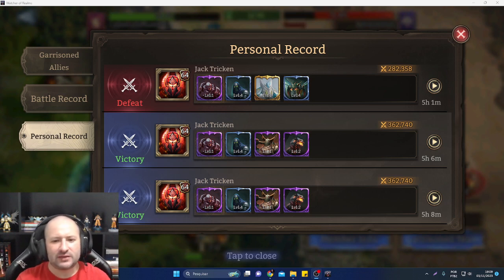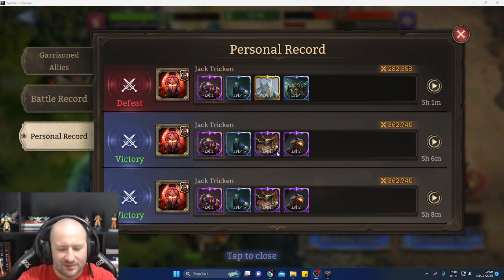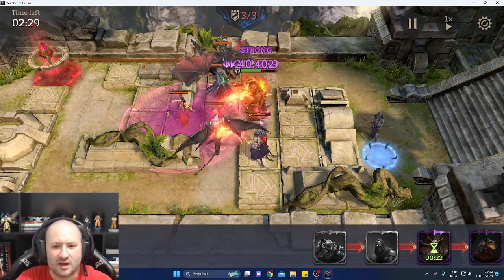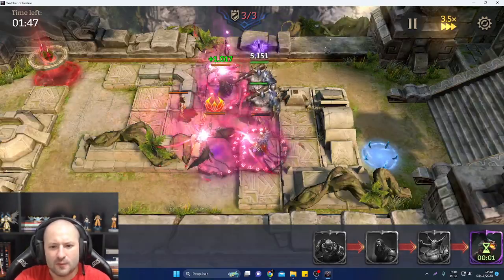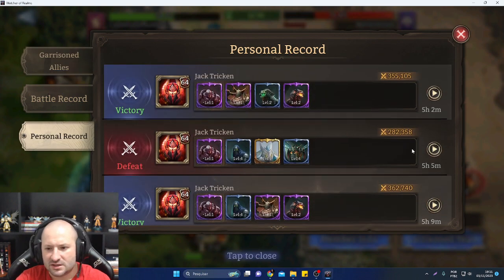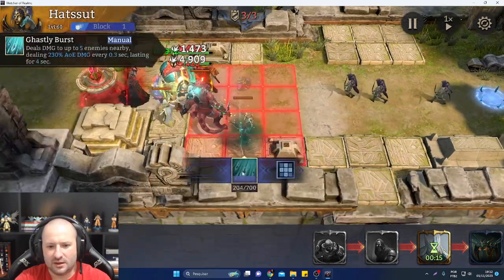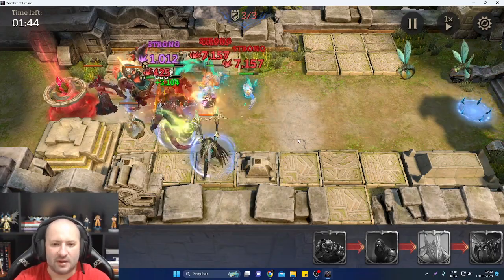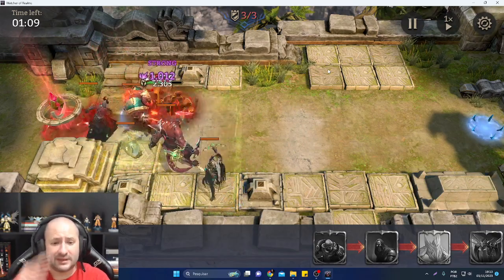Why you need Healer in Guild War Defense? #9 - Watcher of Realms - WOR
Welcome! I'm am Jack Tricken: The Watcher of Realms - WOR

If you are a new player you can use my invite code to get great rewards:

0H-Q9-1A-7Z-84